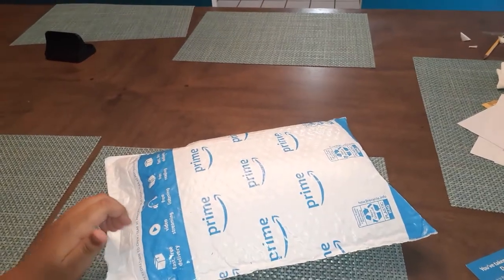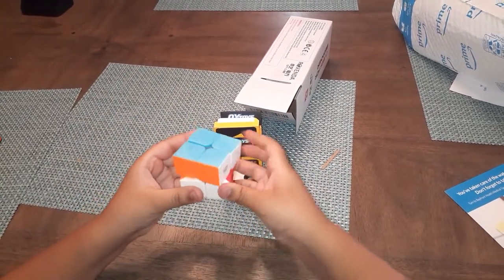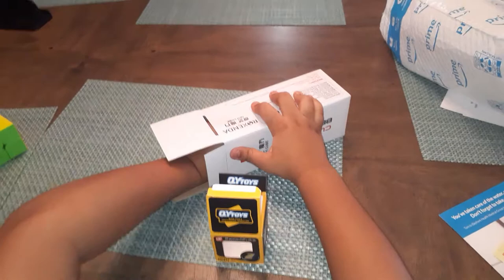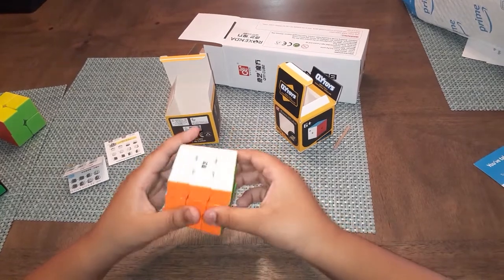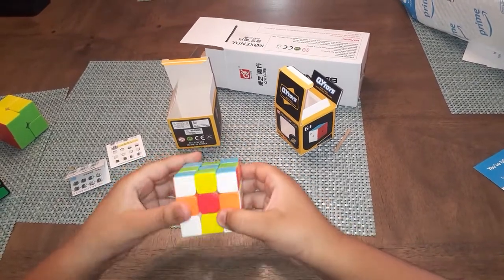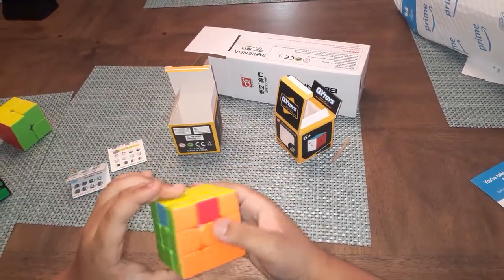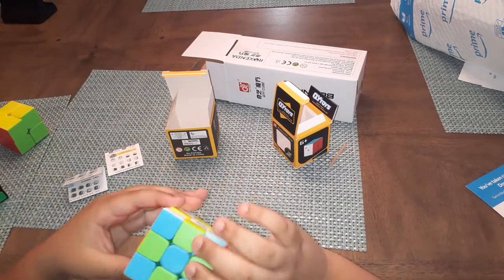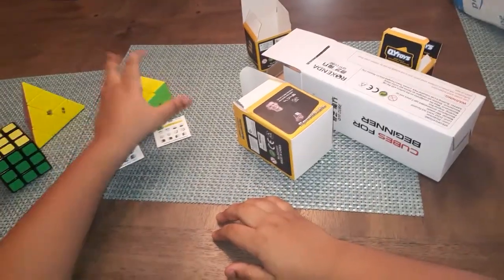Roxenda speed cube set unboxing